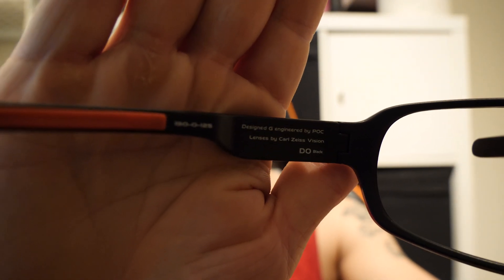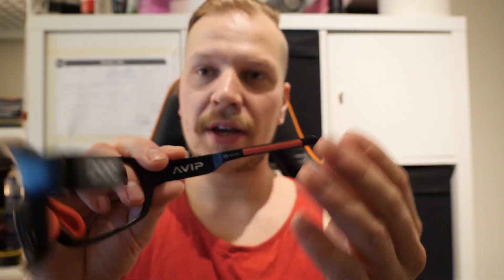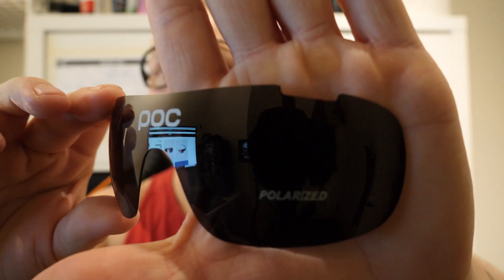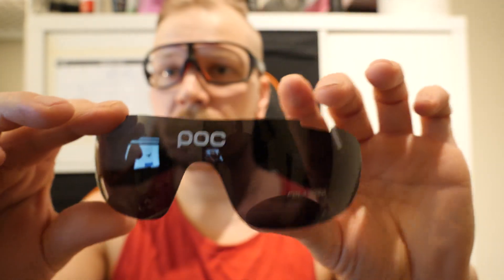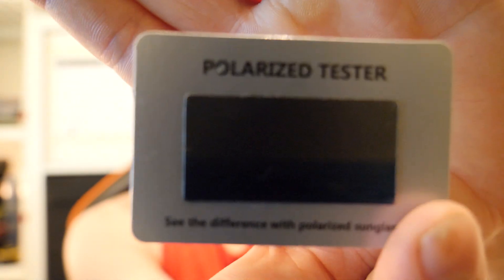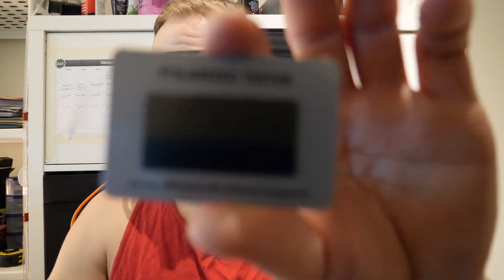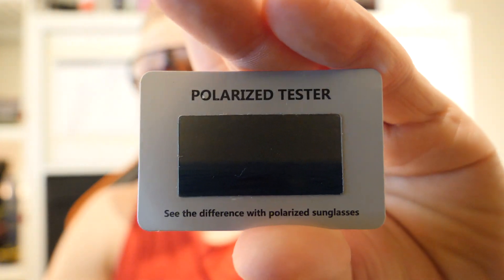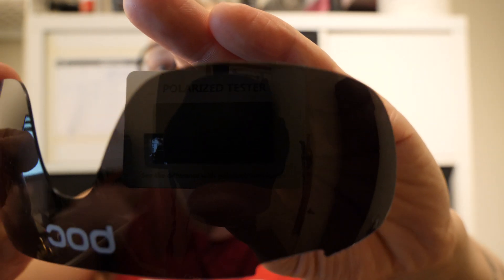FAKE POC DO BLADE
Fake poc do blade cycling eyewear ordered from wish.
review and instruction to change lenses.